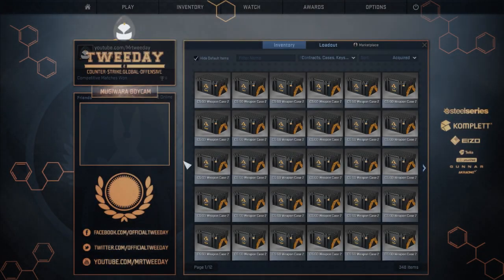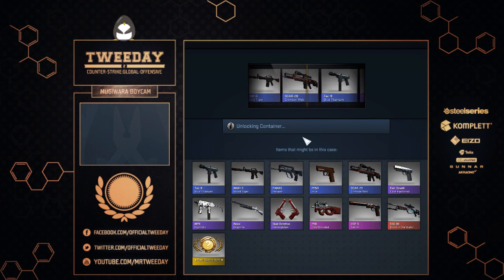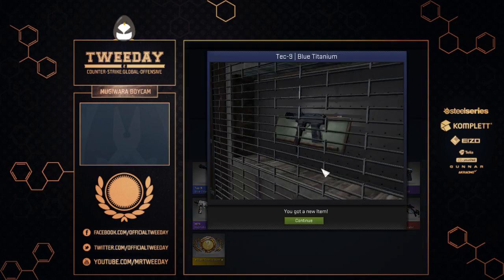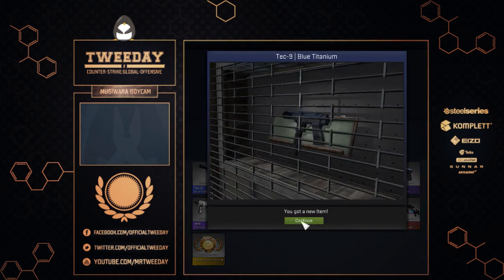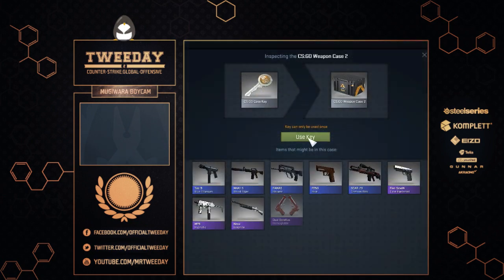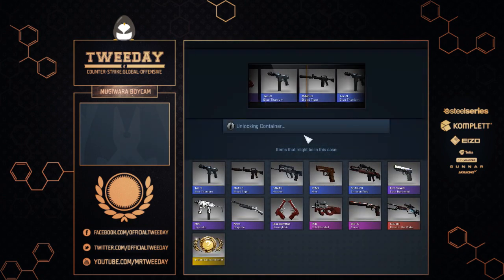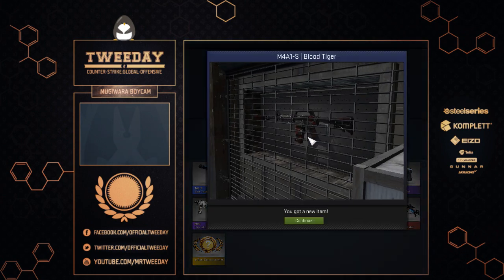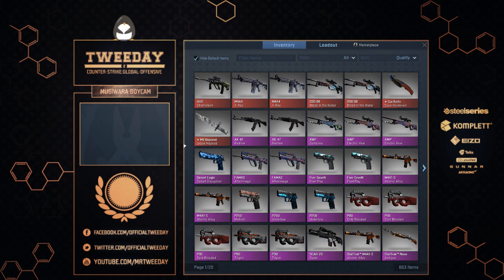CS:GO - 1000+ Case Opening - Part 14 (Livestream Record)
Enjoyed watching this? Become a Ninja! - My facebook

Title: Monstercat - Aftermath (Chaos Album Mix)